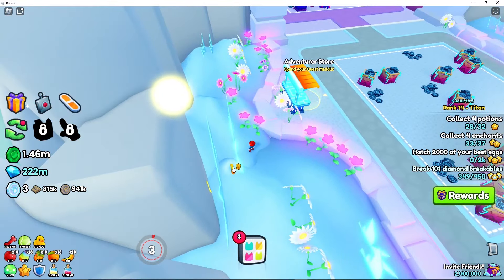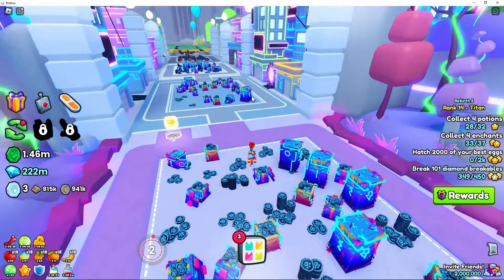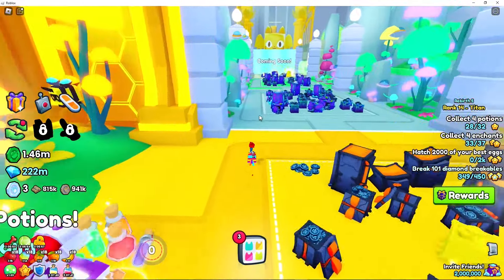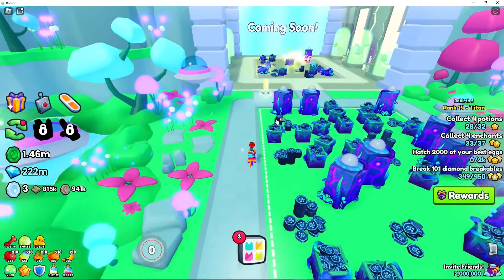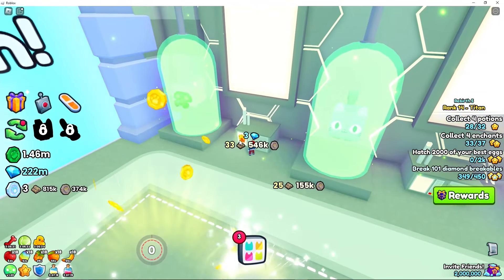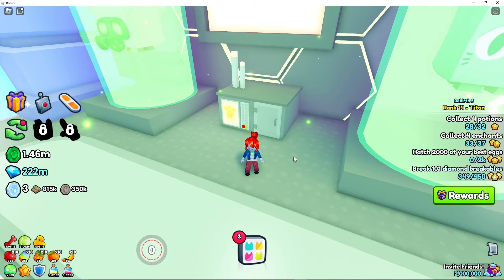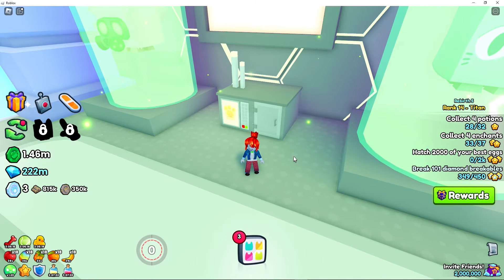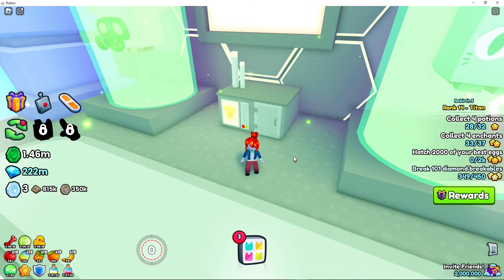UPDATE #7! 15 NEW SHINY RELICS! - Pet Simulator 99 (PS99) - Roblox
The latest 15 Shiny Relic locations (bring the total to 115) that PS99's Update #7 has added!

0:00 Intro
0:15 101 Cracked Iceberg
0:25 102 Nexus
0:30 103 Secure Coast
0:38 104 Radiation Mine
0:43 105 Exploded Reactor
0:50 106 Spaceship Dock
0:56 107 Lunar Planet
1:02 108 Saturn Planet
1:09 109 Comet Planet
1:17 110 Electric Garden
1:23 111 Neon City
1:29 112 Robot Factory
1:34 113 Egg Incubator
1:43 114 Spore Garden
1:52 115 Alien Lab
2:00 Outro